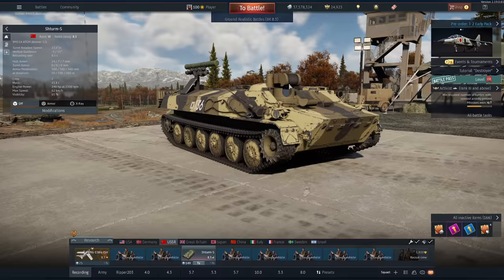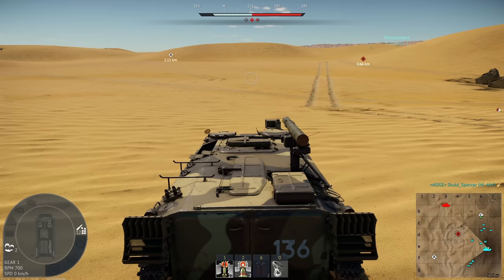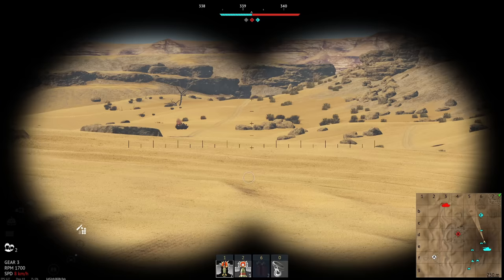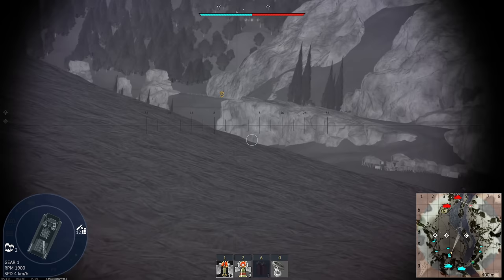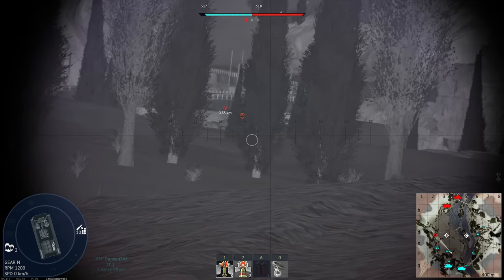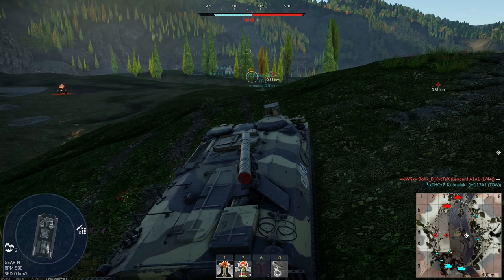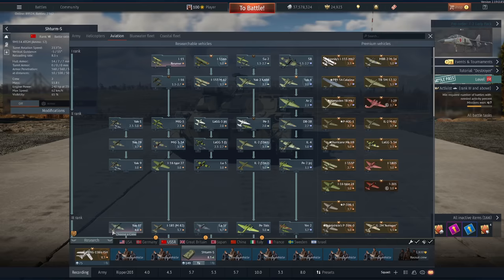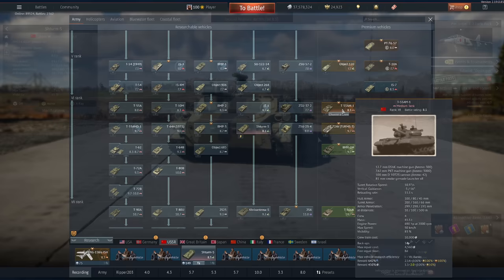This Tank Plays DEADLY PEEK-A-BOO - Shturm-S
The Shturm-S in War Thunder is a weird tank destroyer.  It can hide behind a hill and basically plays deadly peek-a-boo!  The only thing you will normally show is the launcher and missile its self making it extremely difficult for an enemy to pick you off!

The Shturm-S has multiple different types of missiles from 800mm Tandem-ATGM's to Proximity Fuse Missiles for dealing with helicopters and planes.

This thing is pretty fun to play, but it's SUPER map dependant!